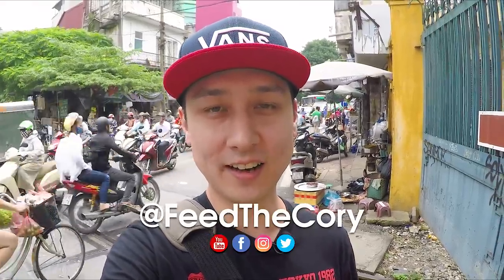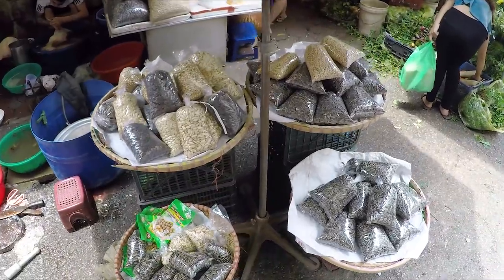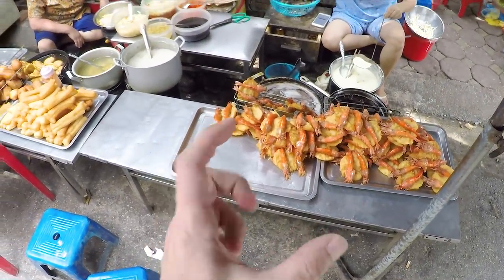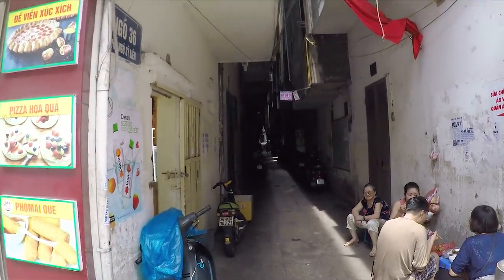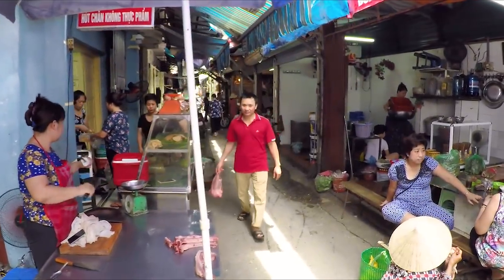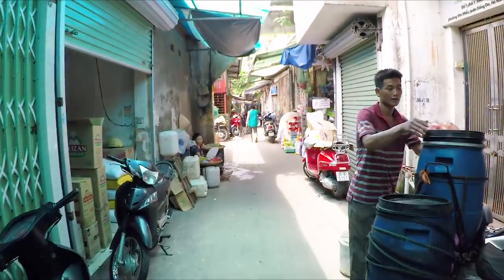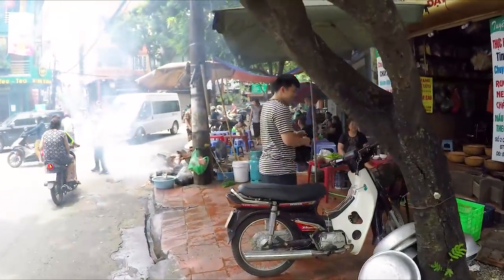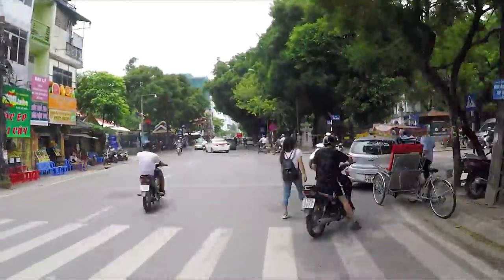Walking Tour of Sỹ Liên Market in Hanoi 2018 | VIETNAM WALK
Sỹ Liên Market is a local Vietnamese neighborhood-style market, located within walking distance of the Old Quarter and the famous "Train Street" of Hanoi.

If you're looking to do some exploring on foot around Hanoi, I suggest starting off on the "Train Street" along the western edge of Old Quarter. Follow the tracks south, enjoy a drink or two at the Hanoi Railway Cafe, and continue south until you reach the metal gates of the Hanoi Railway Station.
That's where I started the video, and from there, you can quickly walk to the Sỹ Liên Market.
The best time to visit is early in the morning (around 8am) or during lunch (12pm).
The nice thing is you can keep on walking and the road takes you directly to the Temple of Literature (Van Mieu), another location in Hanoi that you must see.

I hope that this video can help you get a sense of what a local Vietnamese market looks like, and can help you plan your trip to Hanoi!

My equipment:
DJI Mavic Pro Platinum Drone
Panasonic Lumix G85
DJI Osmo Action

AUDIO
Zoom H1 Audio Recorder
Edutige ETM-001 Microphone
Edutige ETM-006 Lavalier Mic
Edutige ETM-008 Unidirectional Mic
EWS-003 Furry Windscreen
Rode VideoMicro Compact

LIVESTREAMING
Zhiyun Smooth 4 Cellphone Stabilizer
Huawei P30 Pro